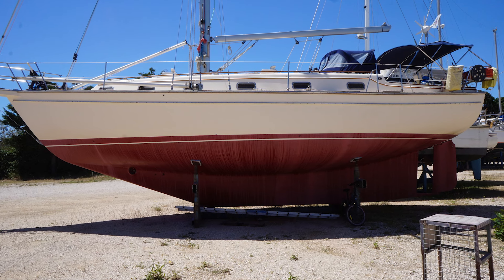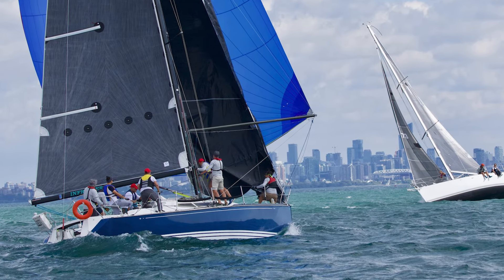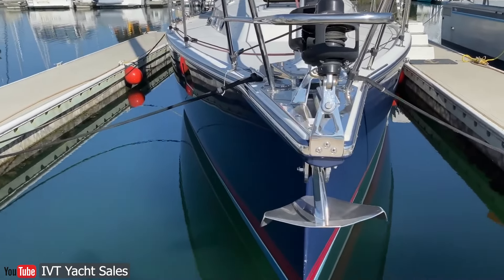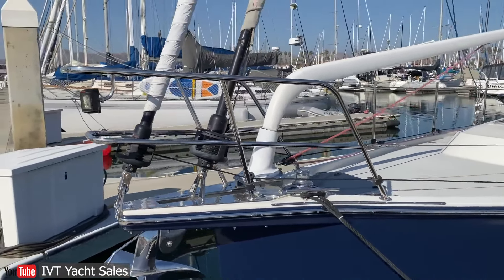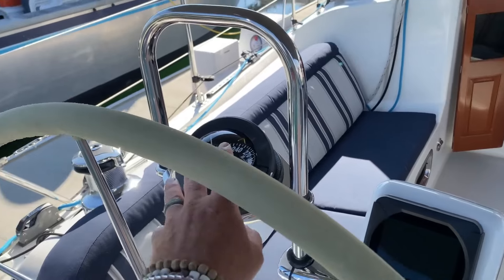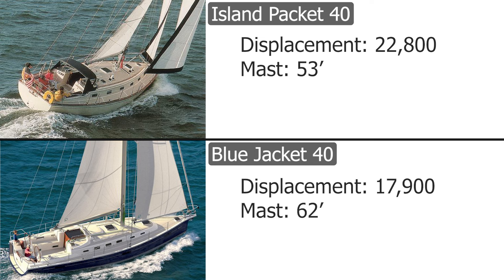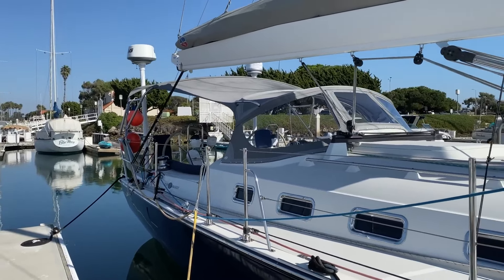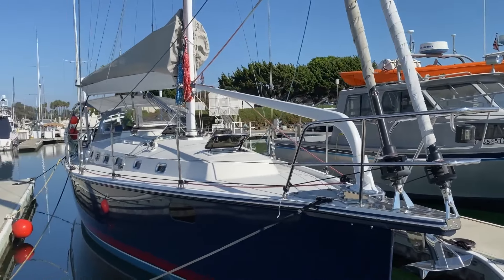The Performance Sailboat from Island Packet: Blue Jacket 40 Boat Review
Did you know that Island Packet got together with Tim Jackett from Tartan Yachts and C&C to build a performance oriented cruising sailboat called the Blue Jacket 40? This 40 foot performance cruising sailboat comes with s shallow draft or deep draft keel, self tacking jib boom, and a sailboat cabin you can actually live in for extended cruising. It’s also Class A offshore rated for ocean passages.